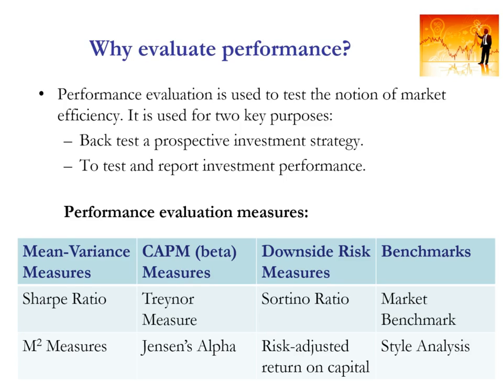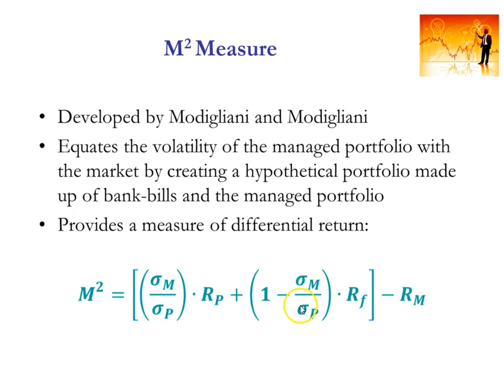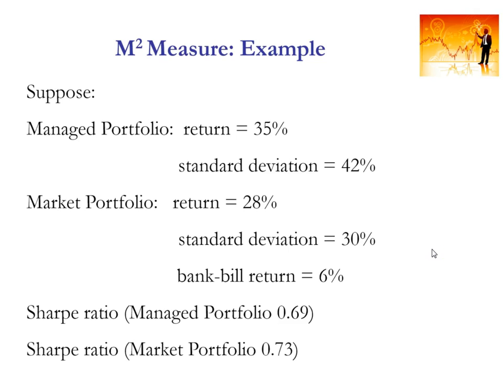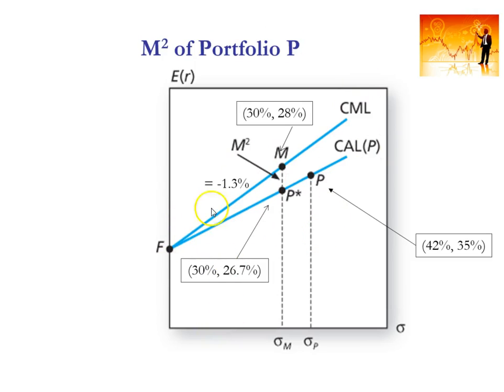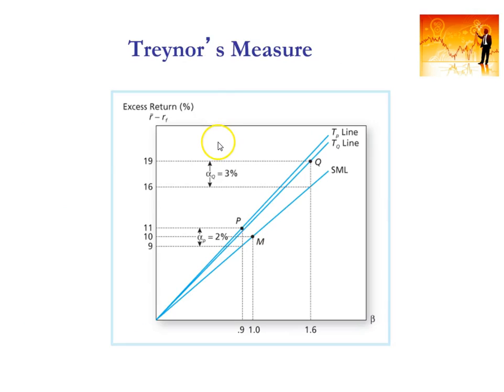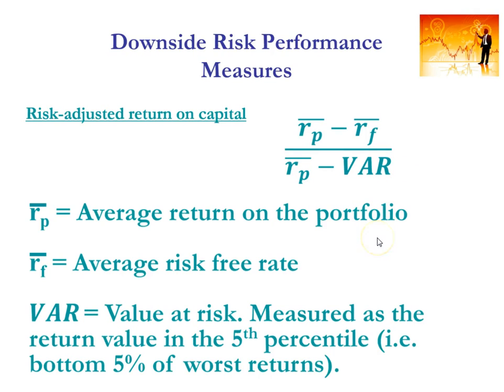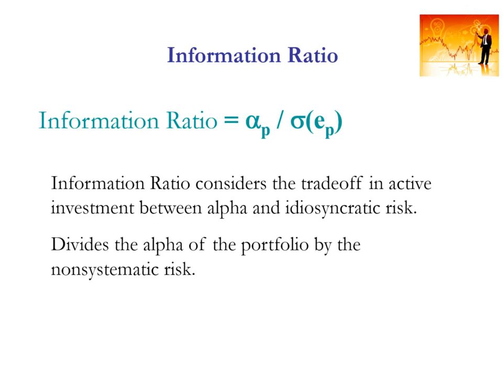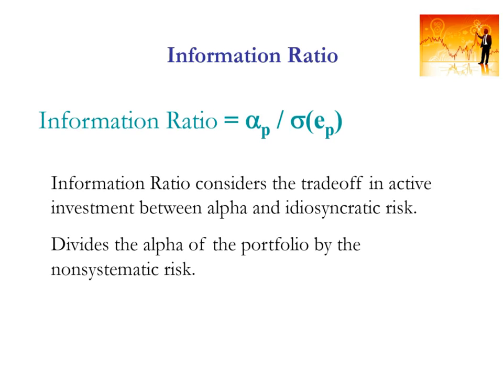Portfolio evaluation measures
Apply the Sharpe ratio, M2 measure, Treynor ratio, Jensen’s alpha, and information ratio to evaluate portfolios.